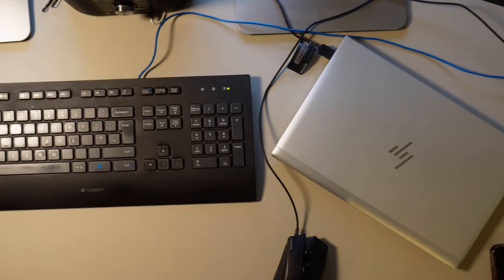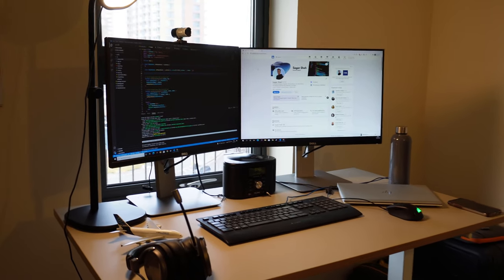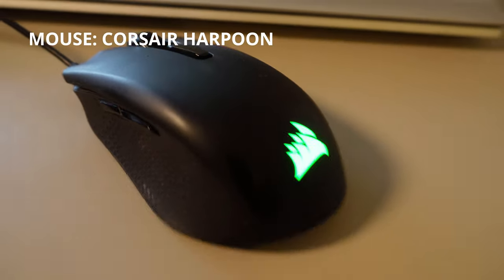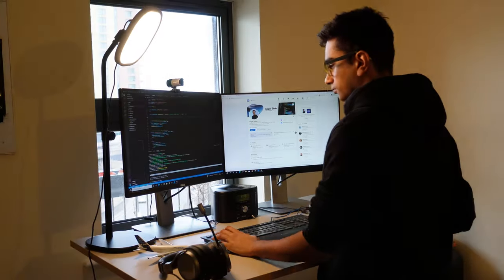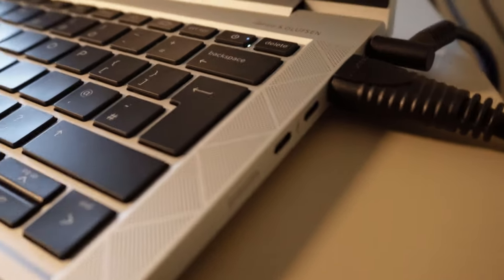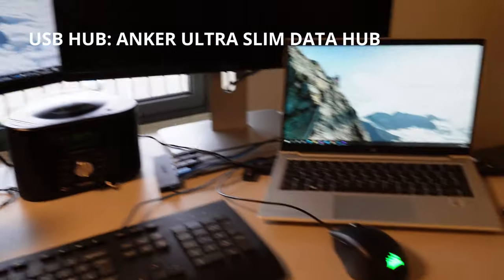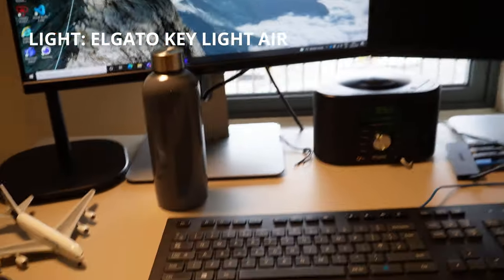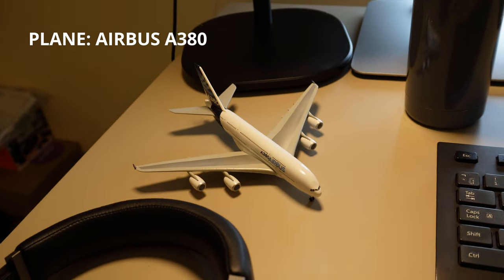SOFTWARE ENGINEER DESK TOUR LONDON 2022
Hey everyone, so I’ve been working as a software engineer in London for 5 months now, and haven’t really shown what I use for work.

I normally do work from home so here’s a tour of my WFH desk setup as a software engineer in London